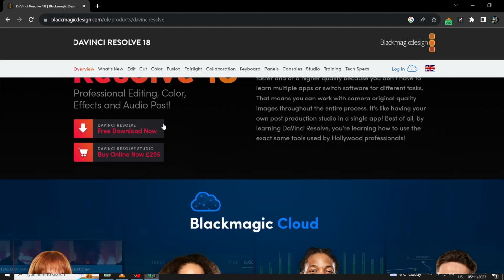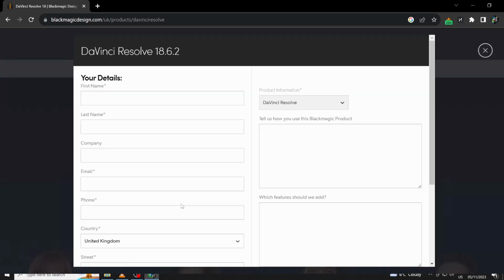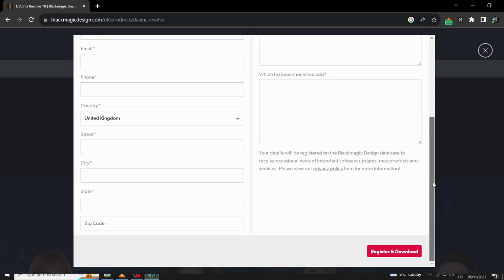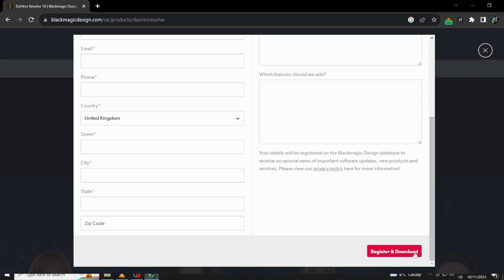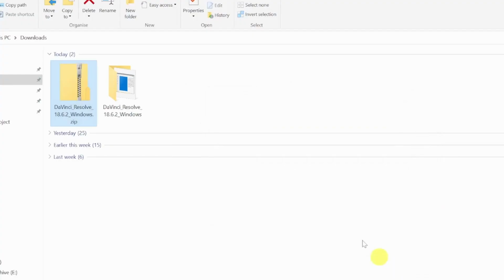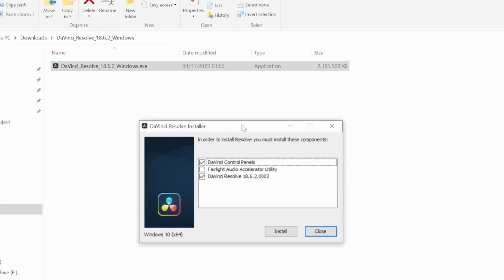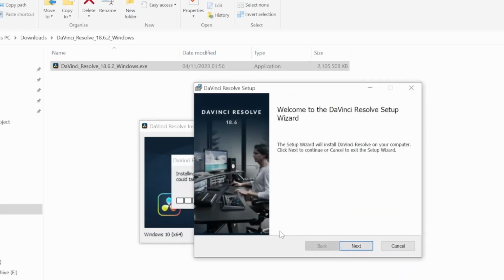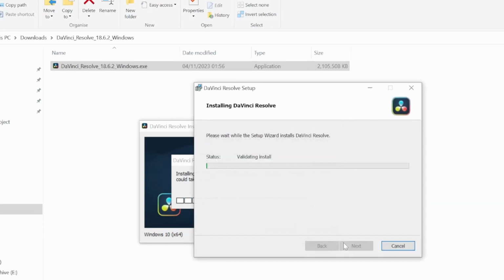How to Install Davinci Resolve 18 in 4 Minutes!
Hello, So you want to know how to download and Install DaVinci Resolve 18? This video is for you. In under 4 minutes, we will download and install the fabulous Davinici Resolve ready for you to start your video editing journey.